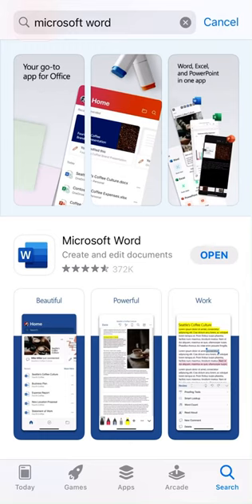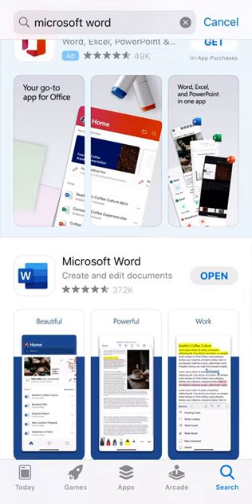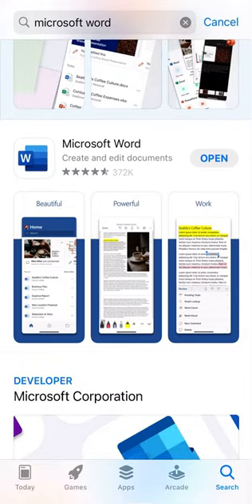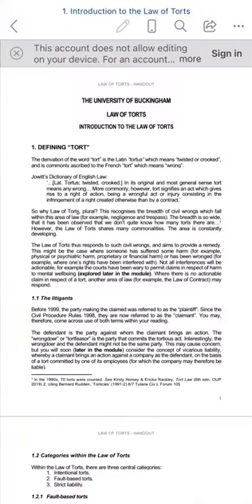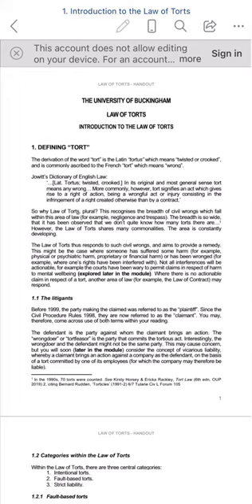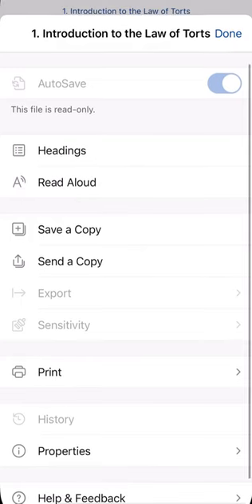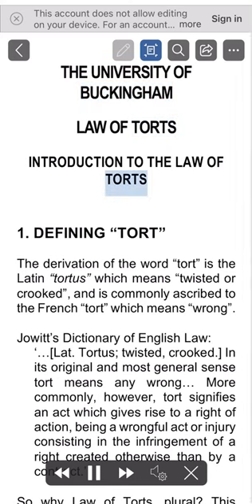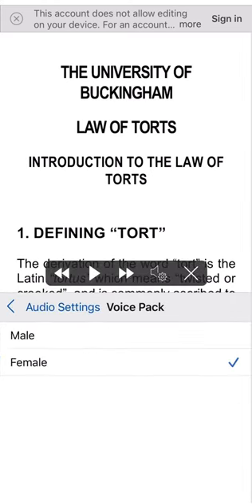How to use the Read Aloud function in Microsoft Word - iPhone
Recorded November 2021. Accuracy of the content is subject to Microsoft updates.

You can sign up for a free Microsoft student account

Please contact IT if you have IT-related issues.